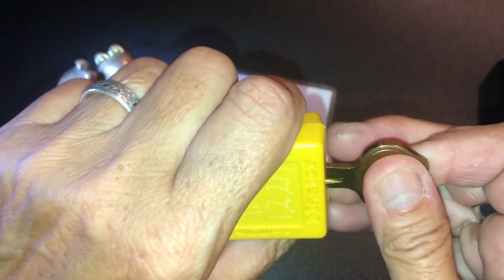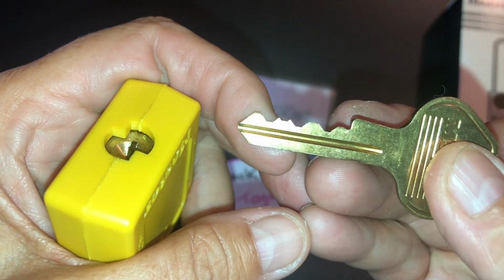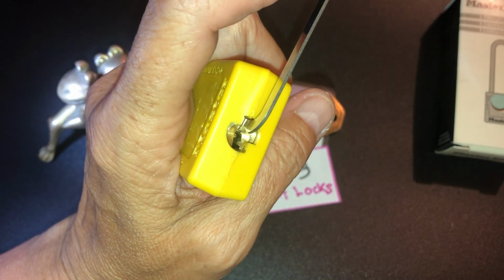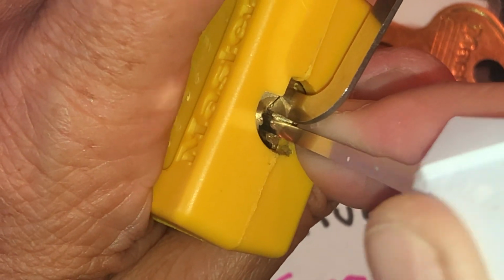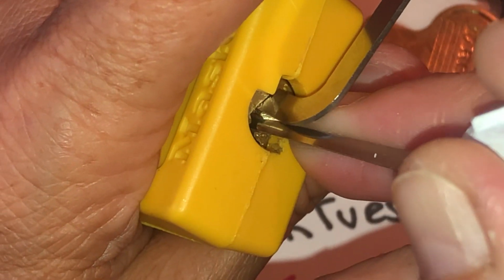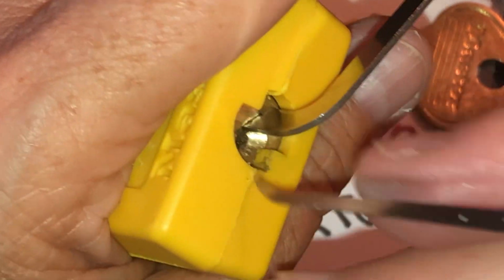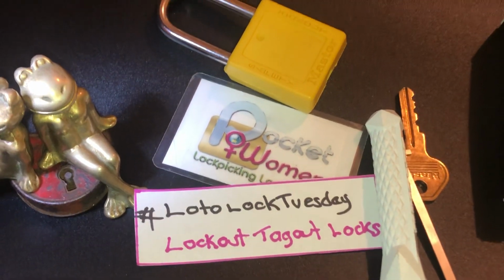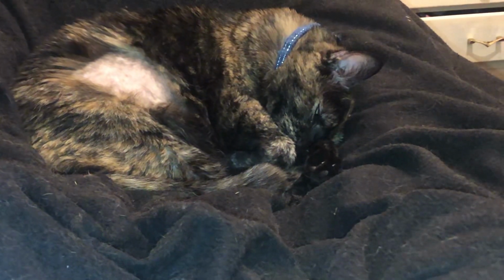(317) Lock picking a 410 Master Lock padlock | 7000B keyway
Full of spools and a six pinner these lockout tagout padlocks are a fun milestone pick. Join in on LotoLockTuesday series for 2023 and post your videos with the hashtag LotoLockTuesday. All and anything related to lockout tagout locks can become part of this series

This year I have a co- host The Sadistic Picker. Welcome them to the series and check out their LotoLockTuesday video.

The 410 shown in this video has the 7000B keyway and the tools used to lockpick it are15thousand Bare Bones Short Hook in the Femur Handle  with a Bare Bones Top of the Keyway Tension Wrench.

Only pick locks not in. Use, that you own or have permission to pick
Stay Legal - Temptation Is Everywhere